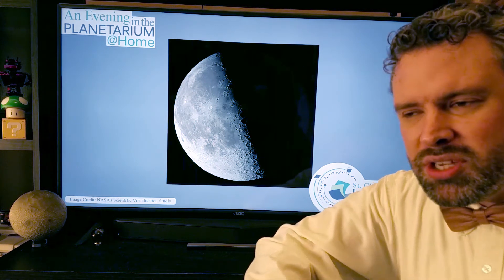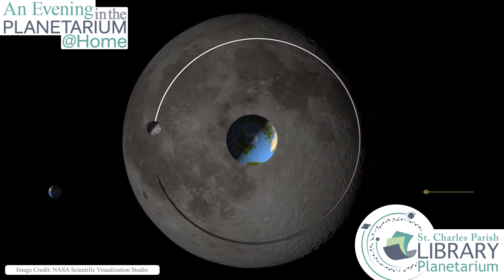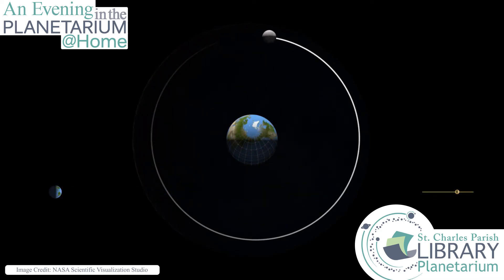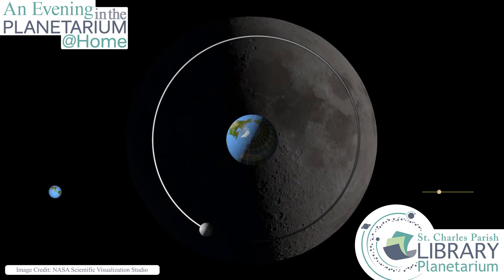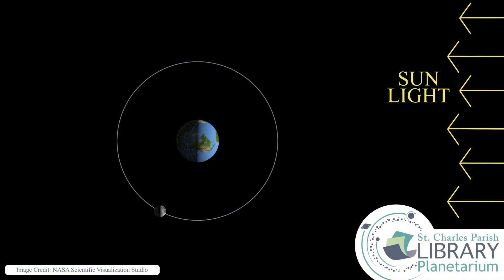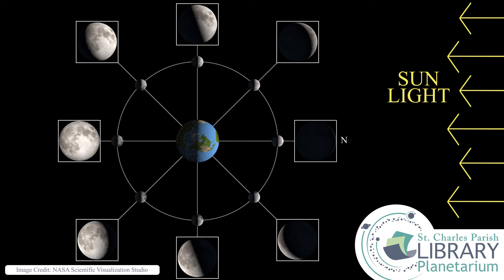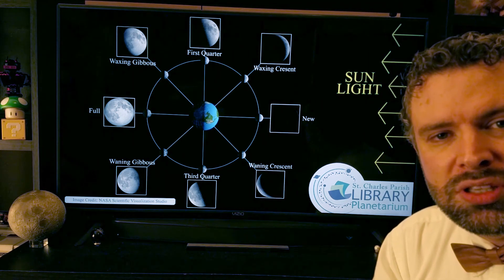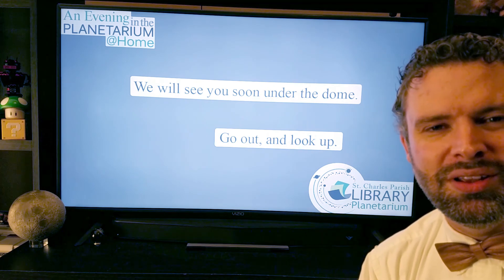An Evening in the Planetarium @ Home, Ep. 5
"The Moon's Changing Faces"
In this episode, we get a better understanding of the phases of our Moon using amazing animations from NASA's Scientific Visualization Studio.